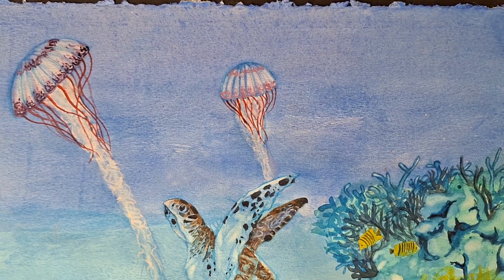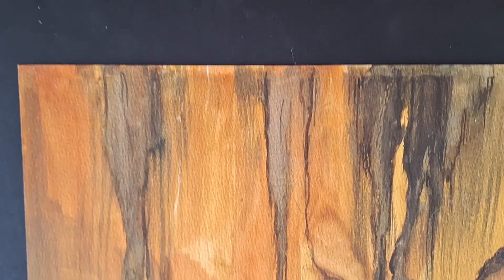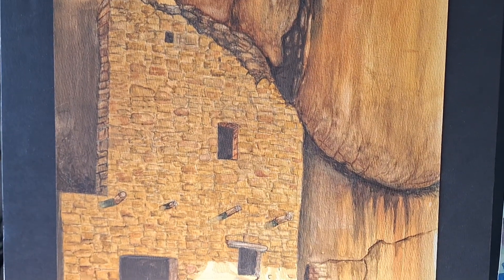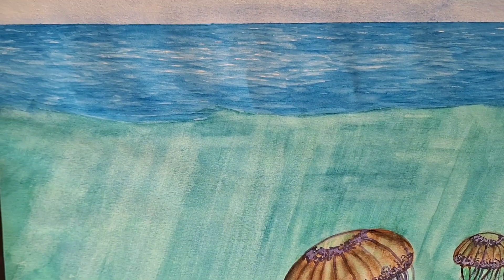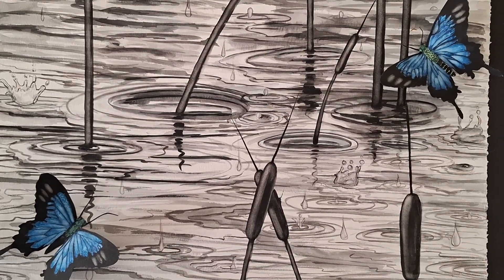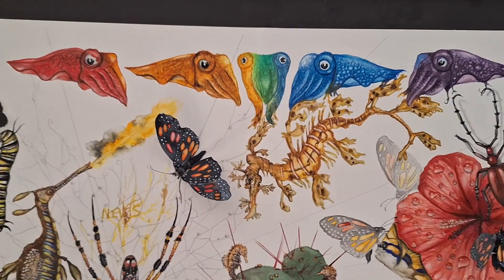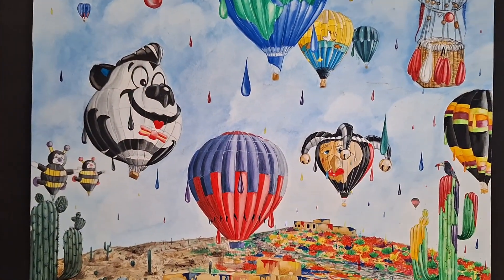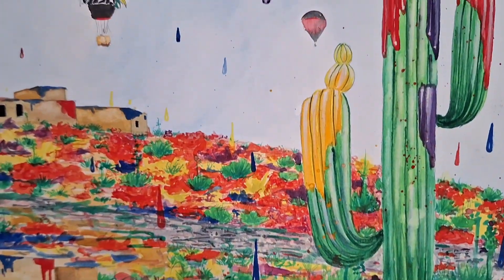Natural History Museum Diorama Artist/Alternative Watercolors/Scientific illustration/Nevets design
Watercolor/Scientific illustration watercolors/Science/Natural History sculptures/ Natural History Museum Illustrator/Diorama Designer/Landscape/Biological Watercolors/Nevets design/Steven Melendrez Studio/NHM/Scientific botanical watercolors/Art &Science